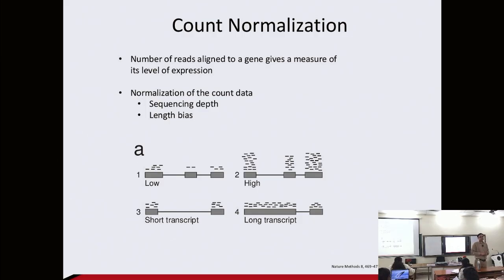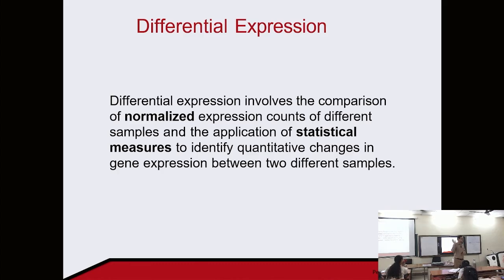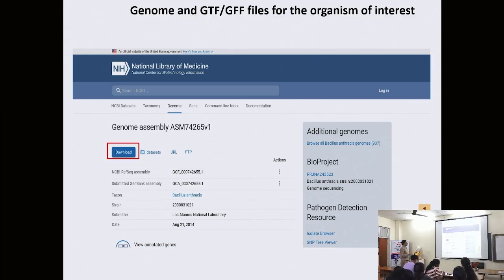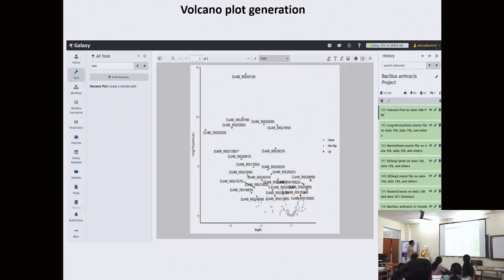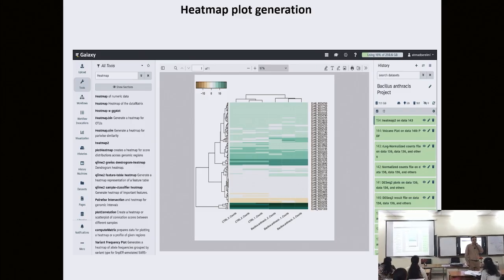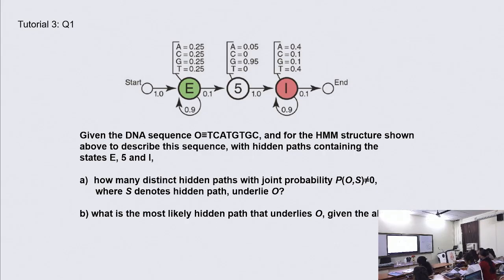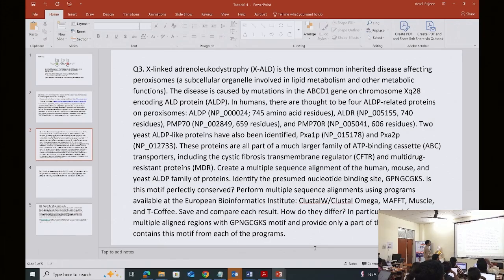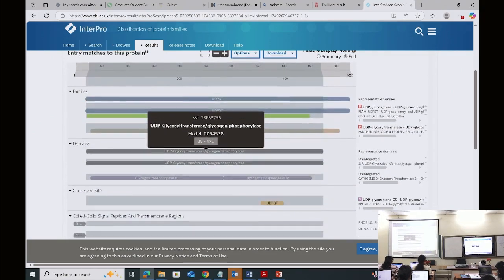T05 Use of RNA-Seq analysis tools to identify differentially expressing genes; gene network const...